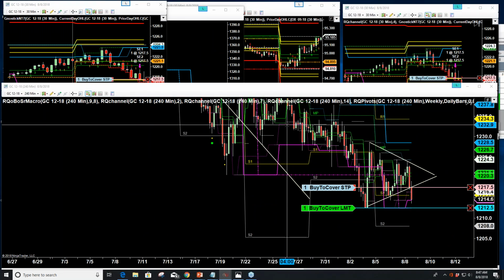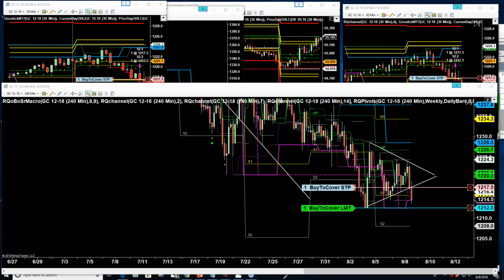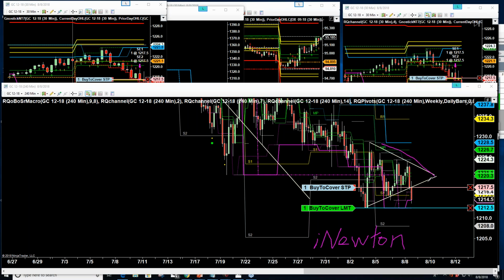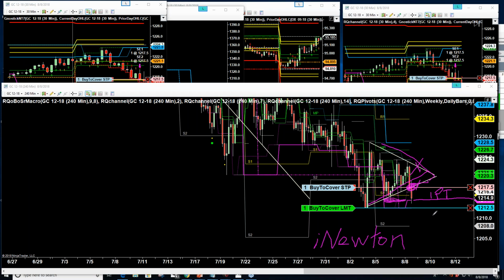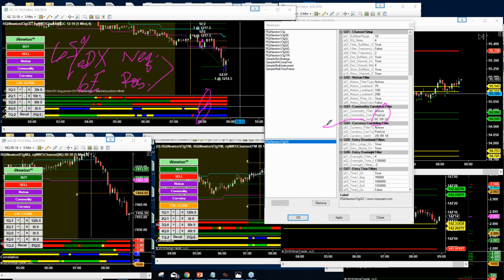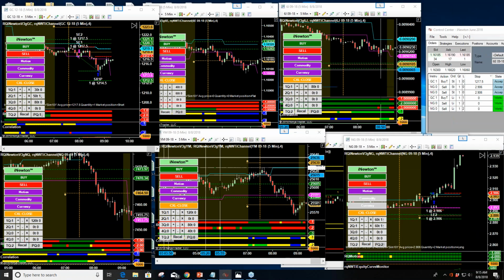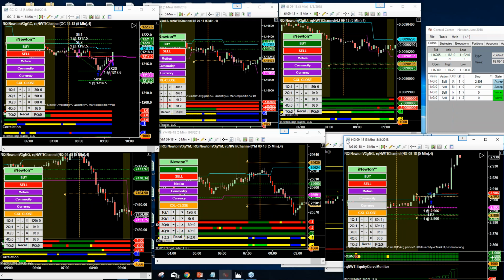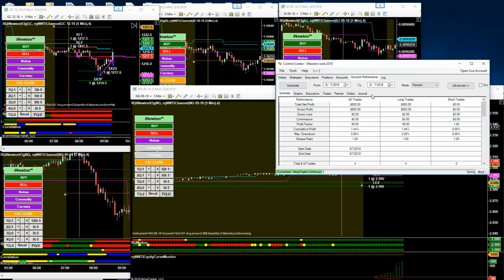2018 08 08 iNewton® Automated System: Live in The Trading Room®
iNewton® quick edu during live trading environment

COMMODITY FUTURES, OPTIONS, AND FOREX TRADING INVOLVES SUBSTANTIAL RISK AND IS NOT SUITABLE FOR ALL INVESTORS. PAST PERFORMANCE NOT INDICATIVE OF FUTURE RESULTS.